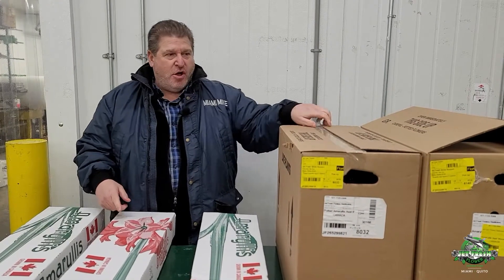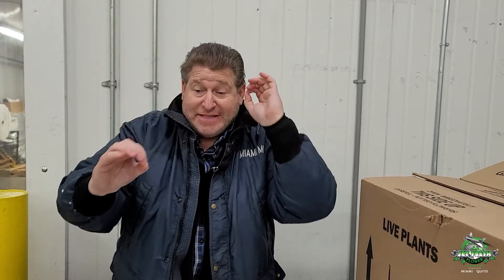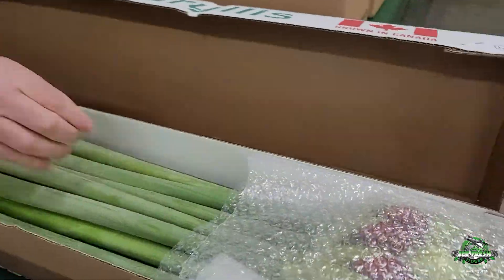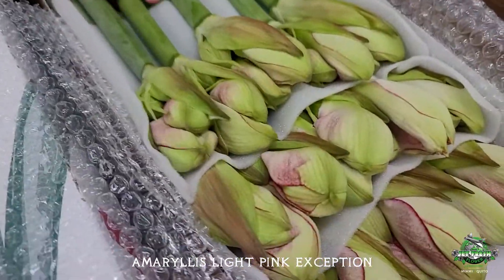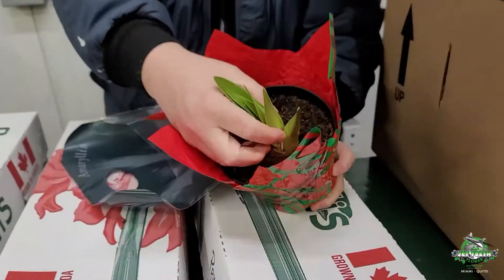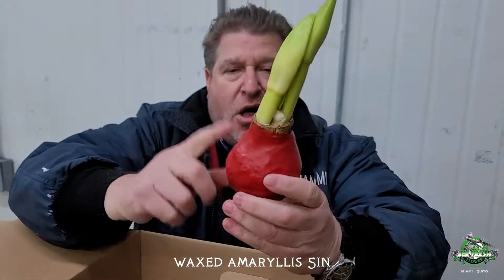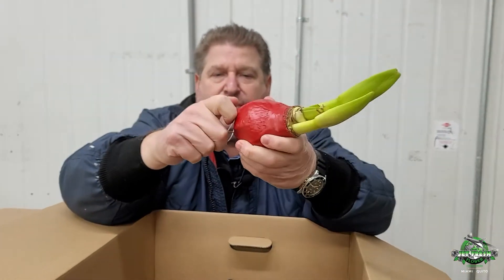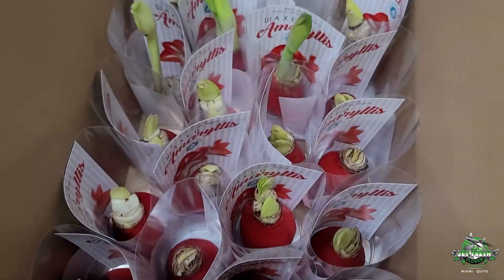JFTV: 2021 Amaryllis Season has Begun! with Mike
In this new episode of JFTV join Mike inside our cooler warehouse in Miami where fresh Amaryllis is back in stock. Grown in Canada, these Amaryllis are delivered to us with no breaks in the cold chain. Fresh-cut Amaryllis comes packed x 18 stems in a box featuring long, sturdy stems and large flowers. Potted Amaryllis are also available packed x 8 in a case, available in assorted or solid colors by request. And new this year, we have Wax Ball Amaryllis packed 20 per box.